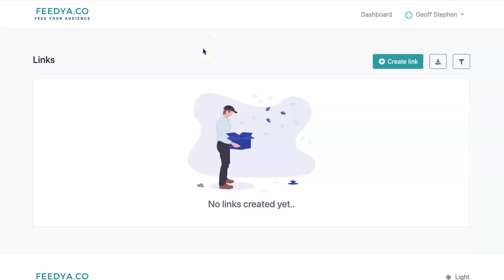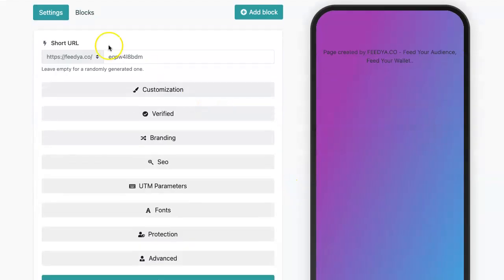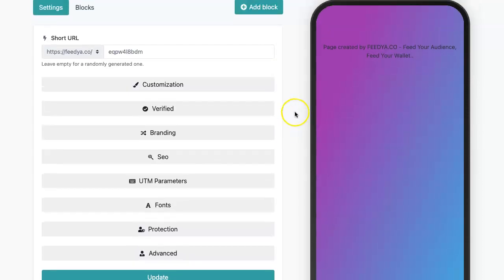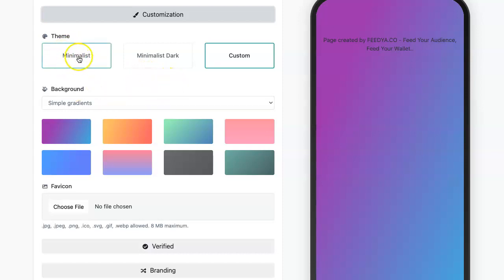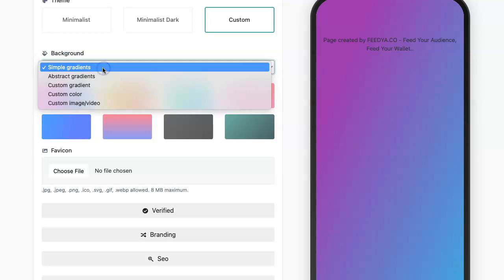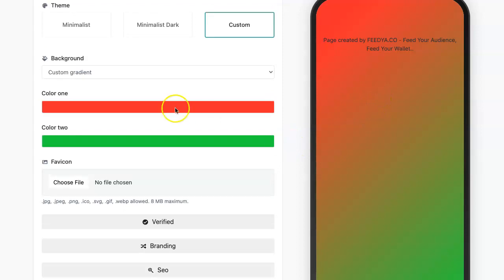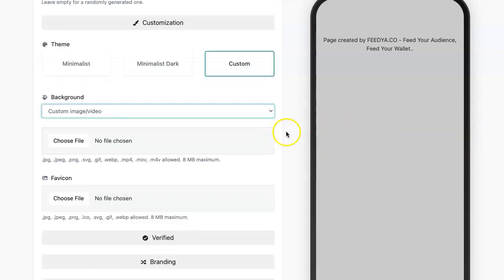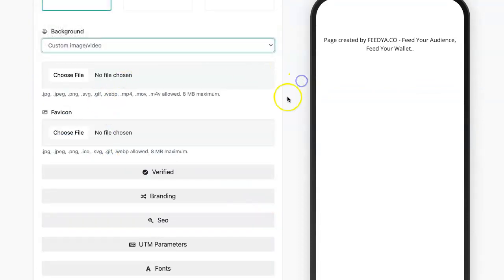How to start your FEEDYA pages looking good right away..